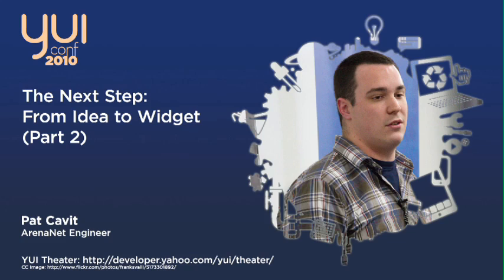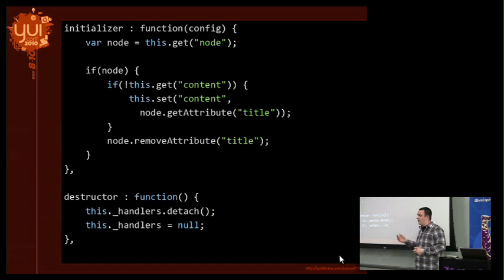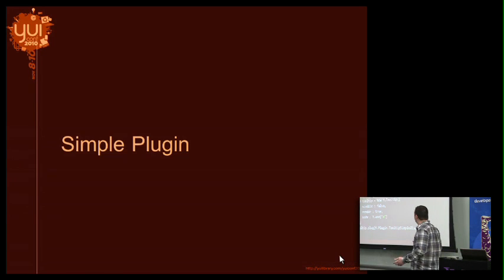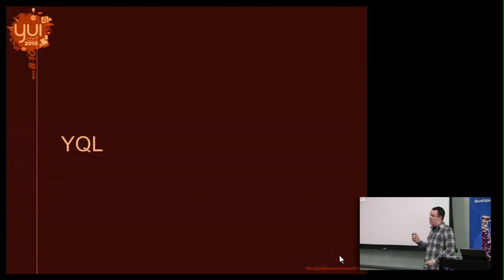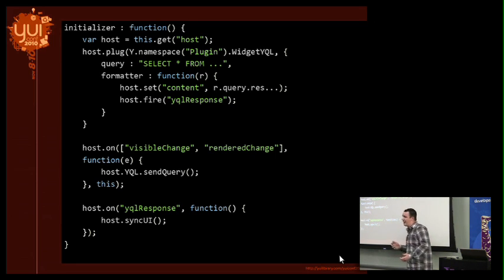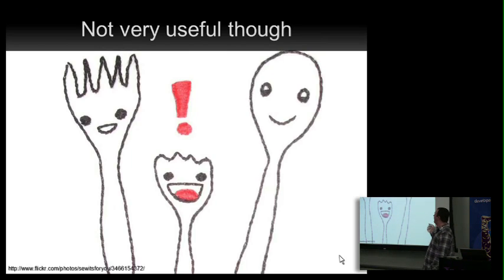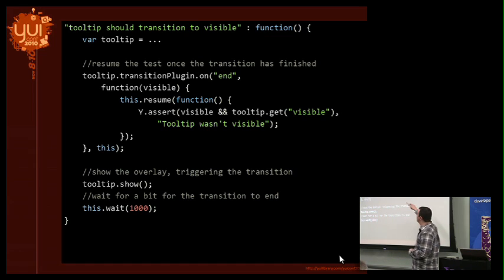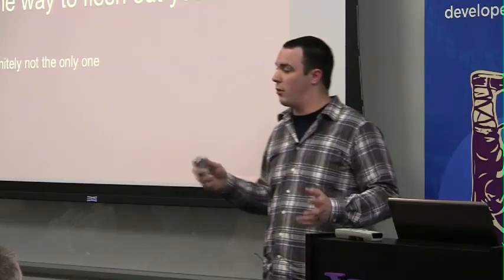Pat Cavit: The Next Step: From Idea to Widget (Part 2)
ArenaNet engineer and YUI contributor Pat Cavit presents the second part of a two-part series on how to move from implementing simple functionality in YUI 3 to producing modular, reusable components that leverage YUI 3's component infrastructure (including widgets and plugins).